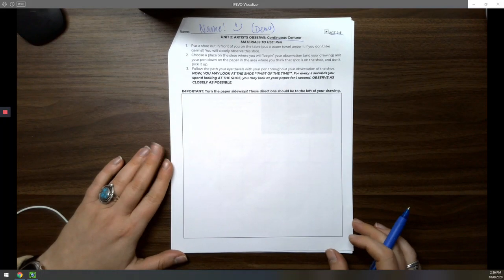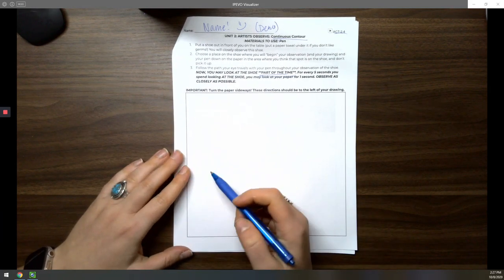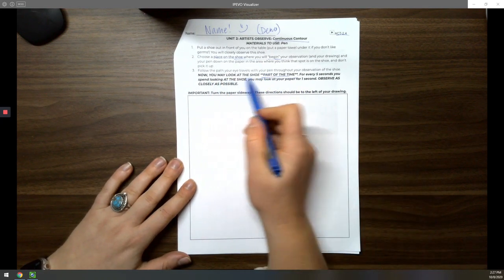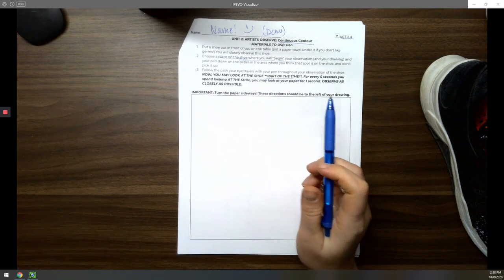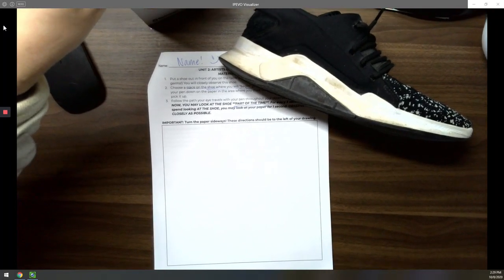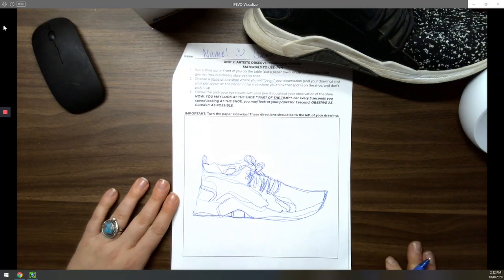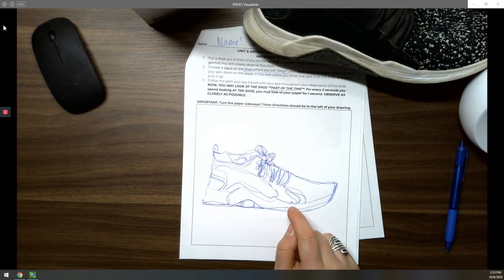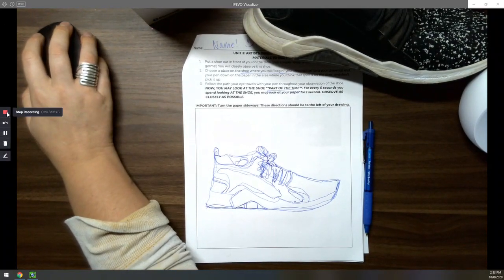ACT-2.4: Continuous Contour of a Shoe